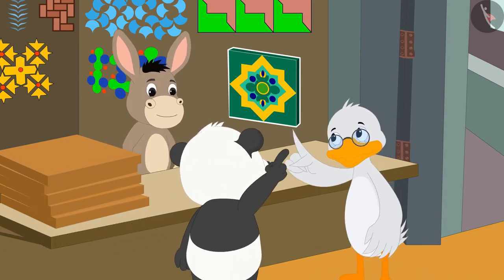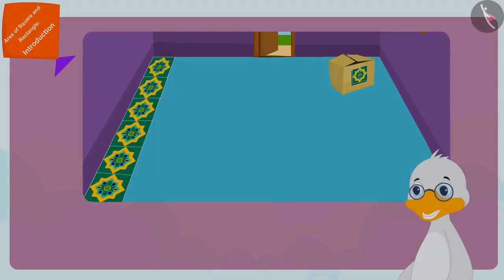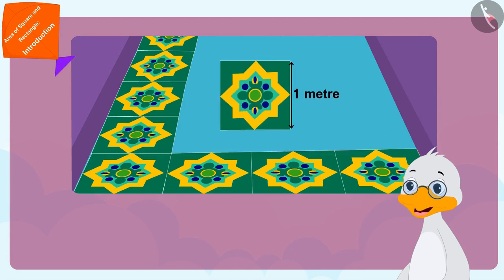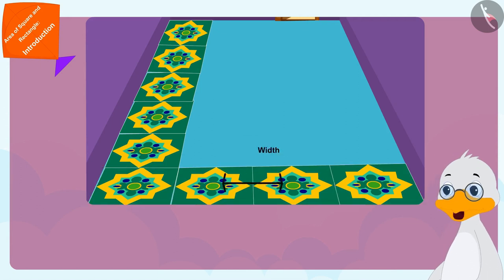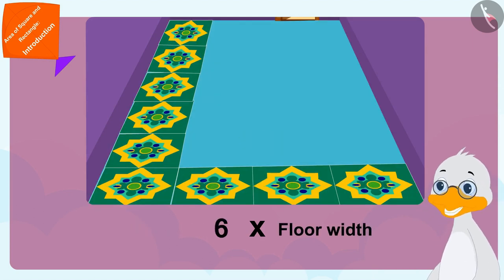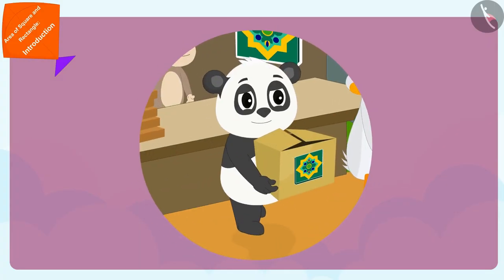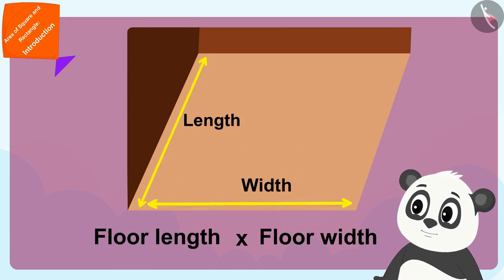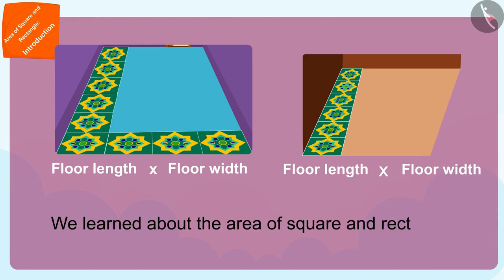Area of square and rectangle | Part 1/3 | English | Class 5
Area of square and rectangle  | Part 1/3 | English | Class 5 |  | NCERT |

Area of square and rectangle  | Perimeter and area of 2D shapes | Grade 5 | NCERT | Area and its Boundary (2)

Welcome to part 1 of Area of square and rectangle . In this video, we will discuss the concept of Area of square and rectangle .